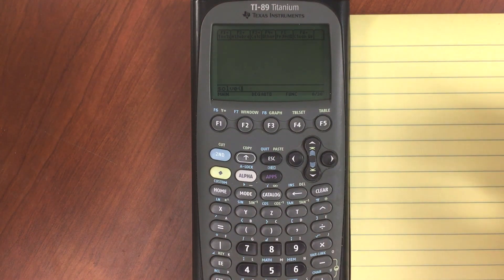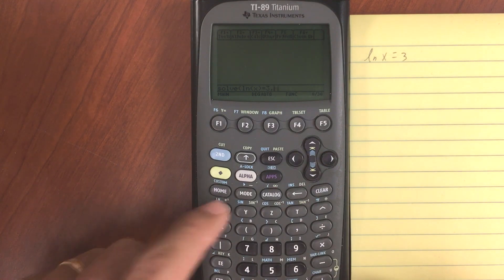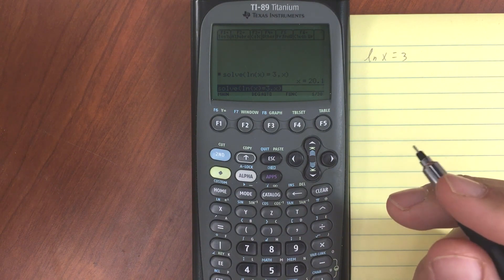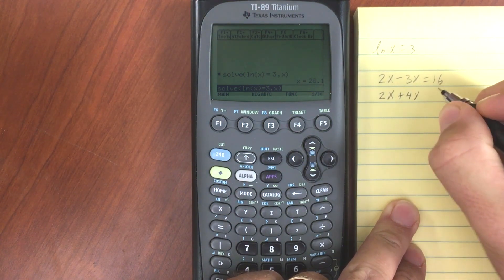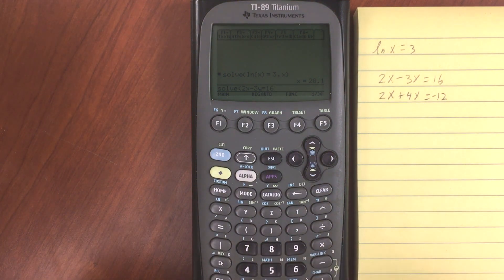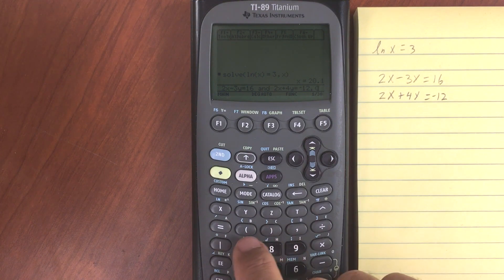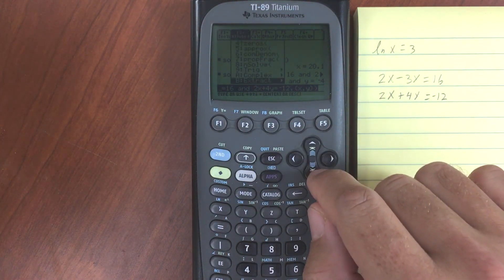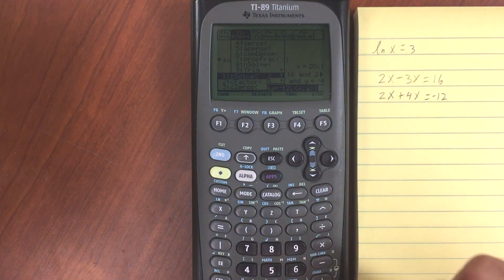TI-89 Solve Simultaneous Equations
The TI-89 has a great solve feature that can input one or multiple equations and solve for multiple variables. It also has the ability to do this with complex numbers and render the results in symbolic or approximate form, even still containing variables.